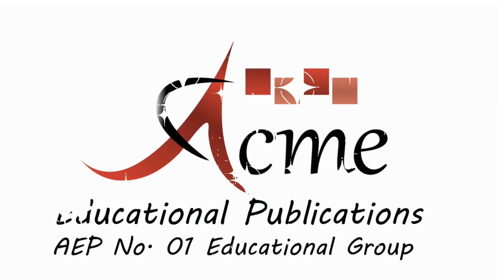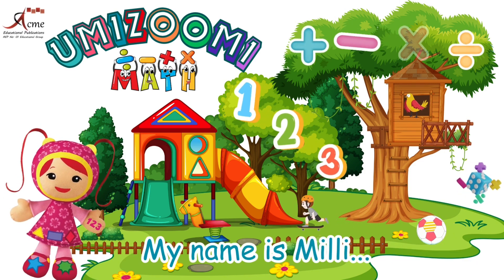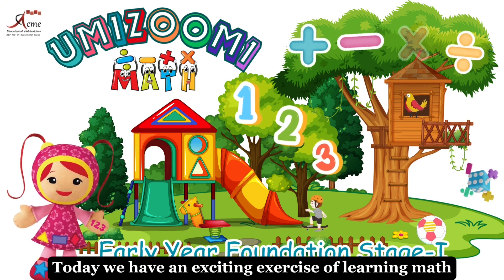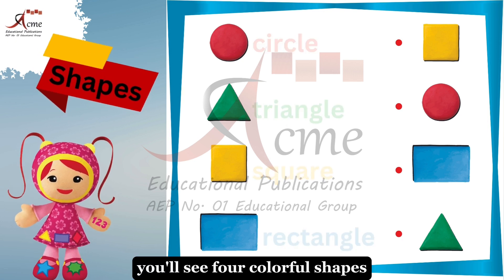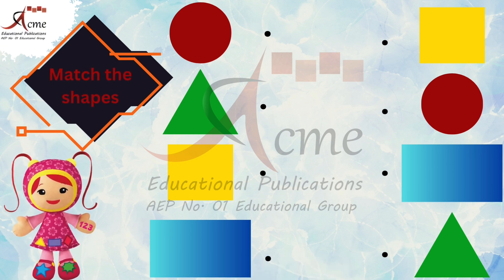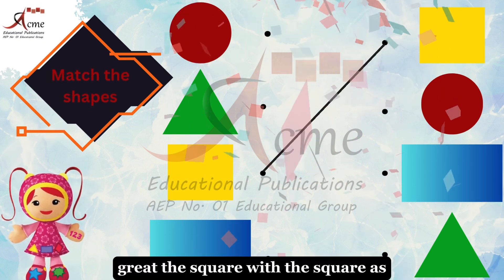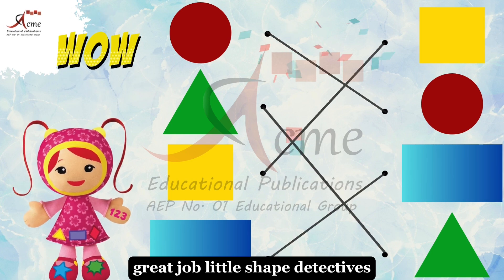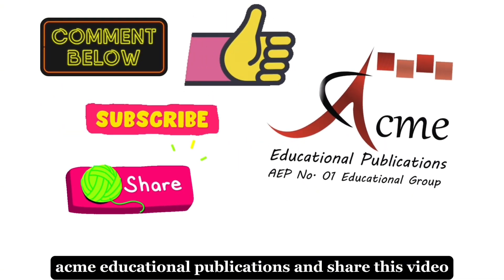UMIZOOMI MATHS: Matching Game| Matching Activity| Match The Same Shape| Quiz| Challenge| EYFS-1|78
Umizoomi Shape Matching Extravaganza: Connecting Shapes in Nursery Math Fun!

Embark on a shape-matching extravaganza with Umizoomi in this nursery-stage math book page! Join the "Shape Matching Extravaganza," where kids delve into the world of shapes—circle, triangle, square, and rectangle. The task is to match identical shapes, turning this exercise into an engaging and interactive learning adventure. The Umizoomi-themed visuals and teacher note add depth to the exploration.

Shape Matching Extravaganza:
The page unfolds with a colorful array of shapes—circles, triangles, squares, and rectangles. The challenge for young learners is to match the identical shapes. This interactive activity encourages children to actively participate, enhancing their shape recognition and matching skills.

Interactive Learning Experience:
Children become shape explorers in the Shape Matching Extravaganza, connecting shapes and fostering visual understanding. This hands-on approach transforms the exercise into an interactive learning experience, making shape recognition an enjoyable adventure. The Umizoomi-themed visuals create an engaging environment for young learners.

Insightful Teacher's Note:
At the end of the page, discover an insightful teacher's note providing valuable tips to extend the learning experience. Parents and educators will find guidance on how to make the most of the Shape Matching Extravaganza and support children in mastering shape recognition and matching. The note adds an extra layer of insight, ensuring the educational journey is both enriching and enjoyable.

Shape Exploration Adventure:
This page goes beyond traditional shape exercises; it's about infusing a sense of adventure into shape recognition and matching. The Umizoomi-themed visuals and the teacher note create an engaging environment, making this educational adventure memorable for both kids and parents. The Shape Matching Extravaganza becomes a celebration of understanding, laying the foundation for a positive and enthusiastic approach to mathematics.